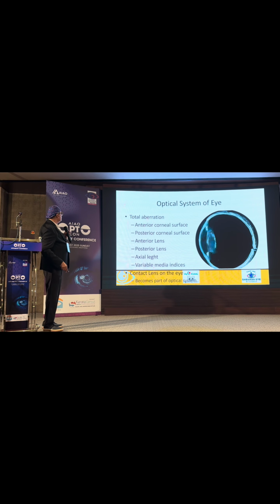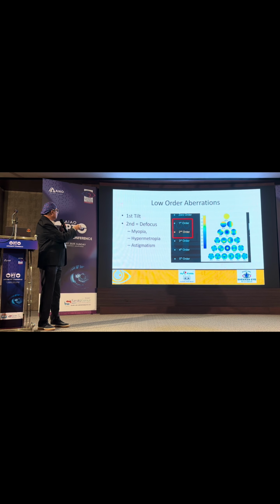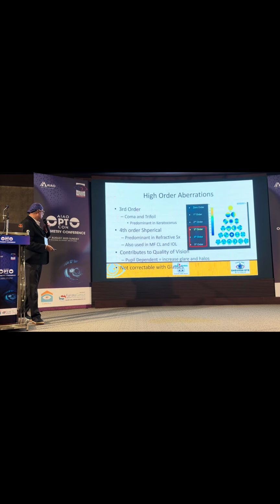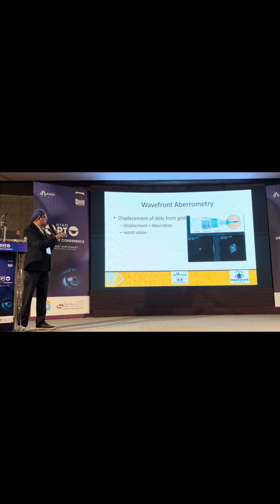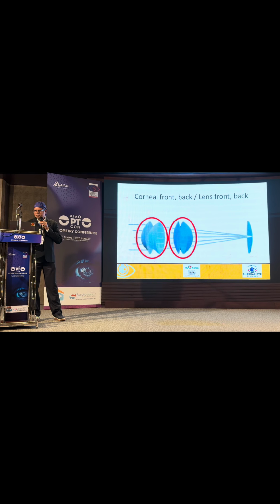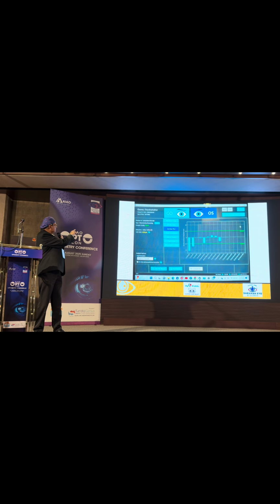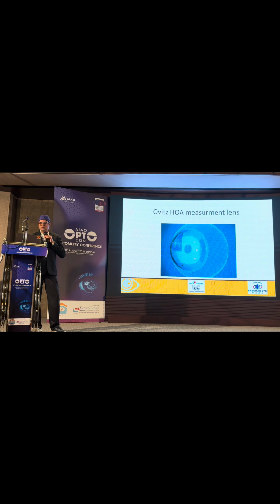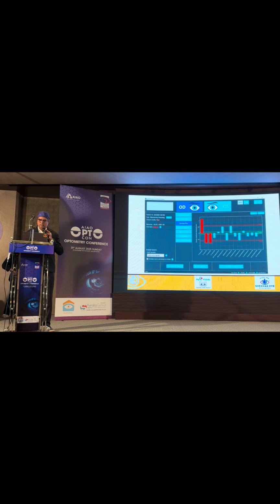High Order Aberration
High Order Aberration Masterclass — Redefining Vision

A few months ago, I had the honor of presenting my work on High Order Aberrations (HOA) at a major optometry conference.
I’m proud to be the only eye care practitioner offering true HOA-corrected scleral lenses — powered by OVITZ wavefront analysis and AXL Wave + Pentacam elevation data, with lenses custom-manufactured in the USA for unmatched precision.

From keratoconus to post-LASIK ectasia and irregular corneas, these lenses are transforming vision where conventional optics fail.
When you correct the light at its source, you change the way patients see the world.